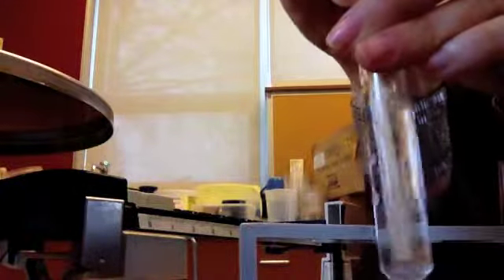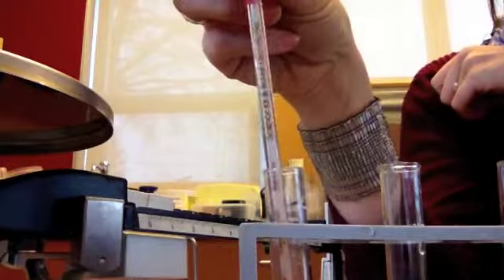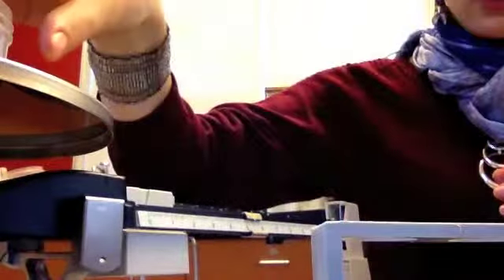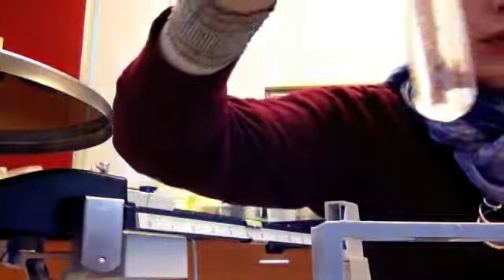Inv 15 saturation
Finding different saturation points